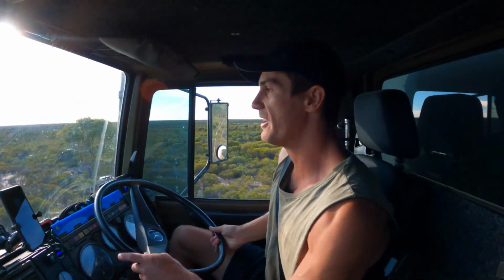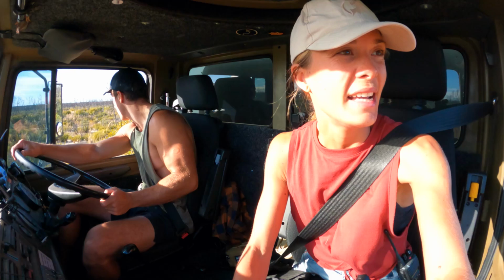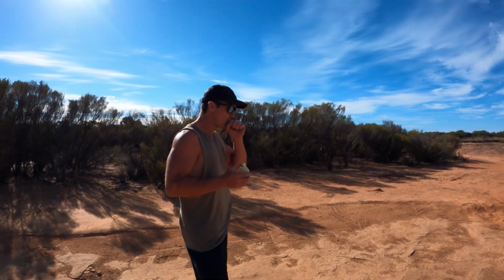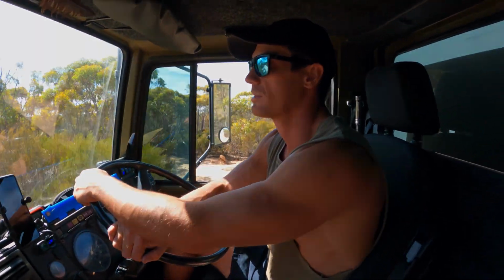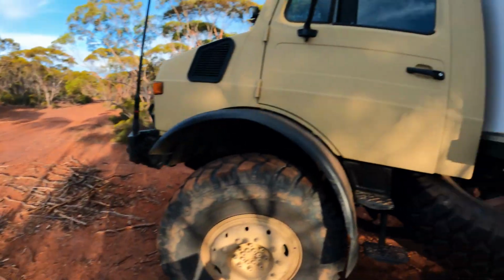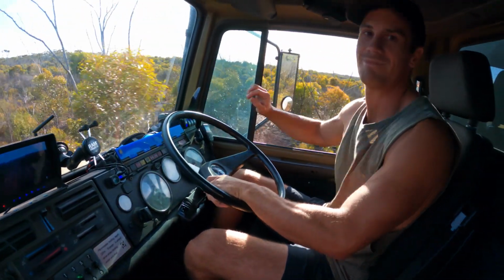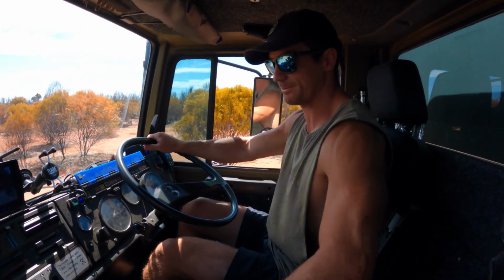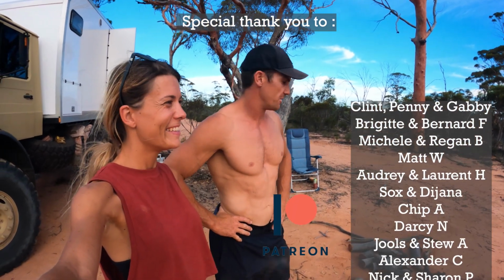EXPEDITION HOLLAND TRACK - Tackling Outback Australia on our own in a 1983 EX-ARMY TRUCK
🏕 FREE $20 voucher on the best camping equipment on A247 - coupon OF20
Use the code for some epic gear such as GME UHF, MAXTRAX and much more!

xe tải شاحنة نقل ट्रक caminhão camión LKW truk トラック트럭 грузовик
DIY Caravan Motorhome Camper RV Truck Overlander Campervan Van Life ExArmyTruck Ex-MilitaryTruck